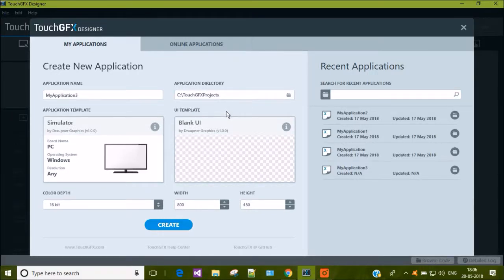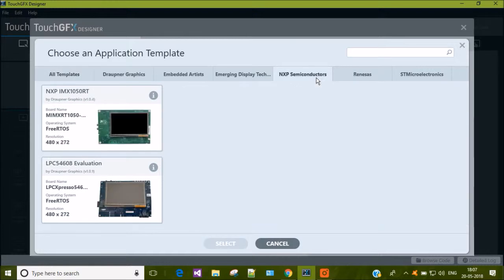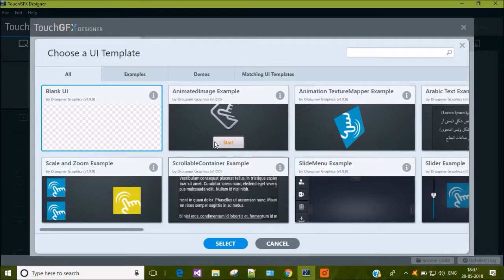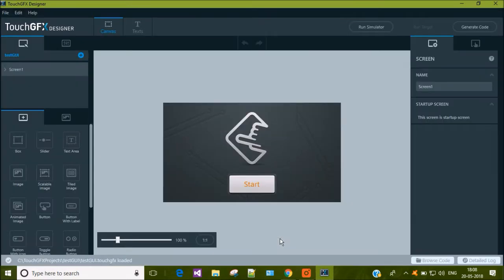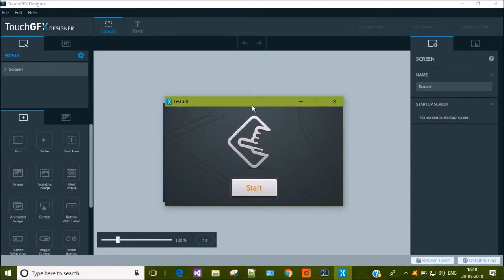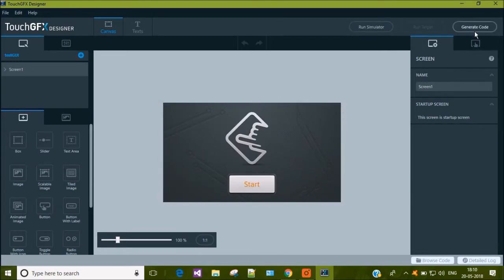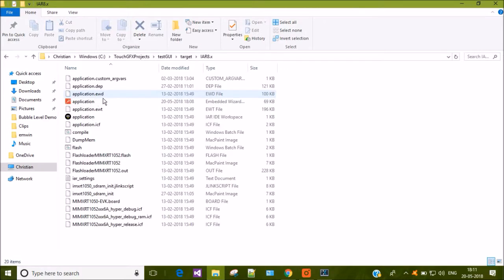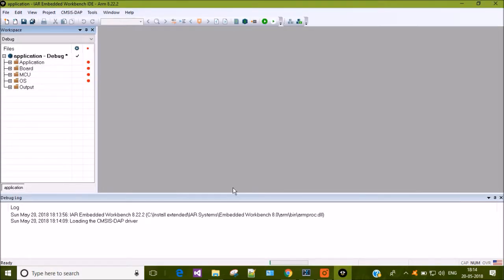TouchGFX Demo | NXP i MX RT1050 EV Kit | Element14 Road Test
This video is to show the GUI projects that could be made using the TouchGFX IDE for NXPs MIMXRT1050 EV Kit.